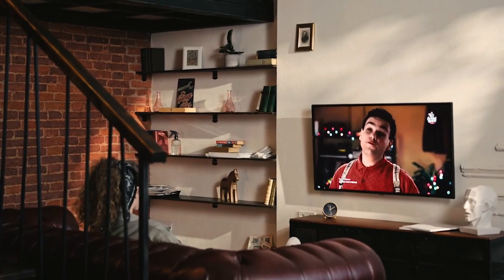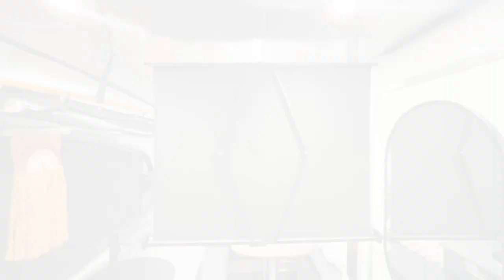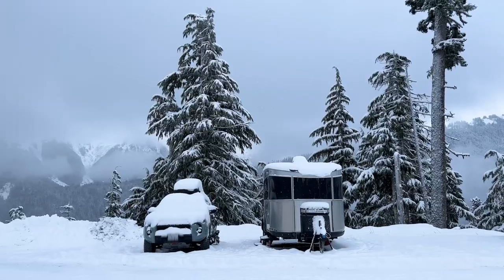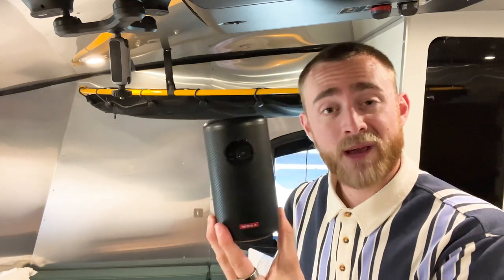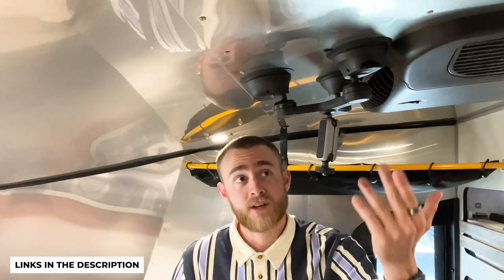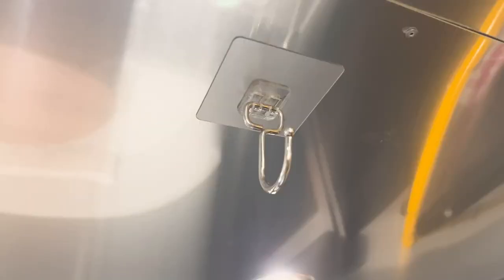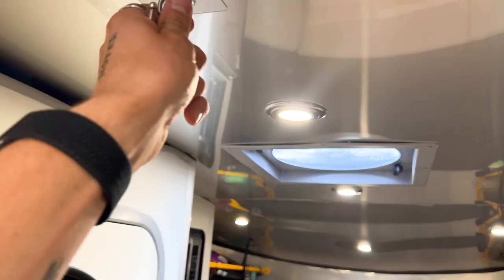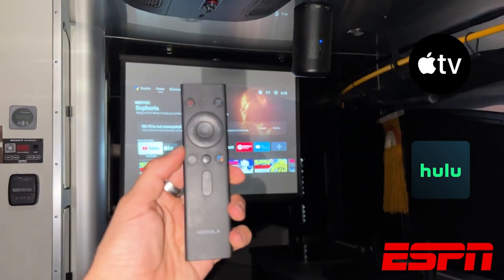Van Life - Best Projector w/ Live TV while on the road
In today’s video, we are sharing the best projector for your van life, how easy it is to install, and how you can stream LIVE tv as well! All links will be below.

Timestamps:
0:00 Intro
0:50 Why we enjoy the Projector!
1:02 What kind of streaming can the Projector do?
1:20 Setting up the Projector
1:55 Setting up the Projector Screen
2:20 Sharing the full Setup
2:30 Outro

You'll see future videos about a young couple traveling with two dogs (Schatzi & Mila) living in an Airstream Basecamp, and videos about our adventures, and working on the road nomadically.

Links:
Adhesive Hooks
Projector Screen
Nebula Projector
The "3 suction" Mount